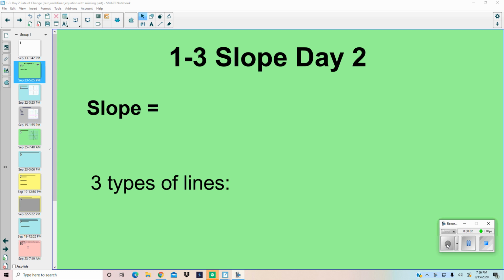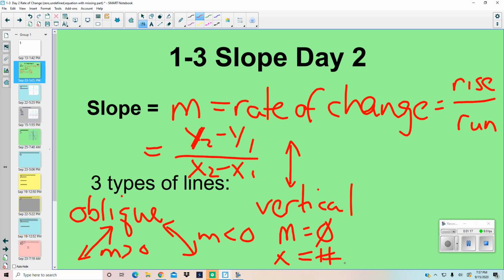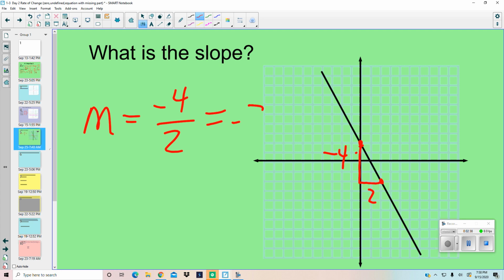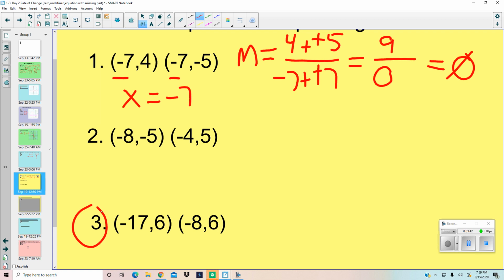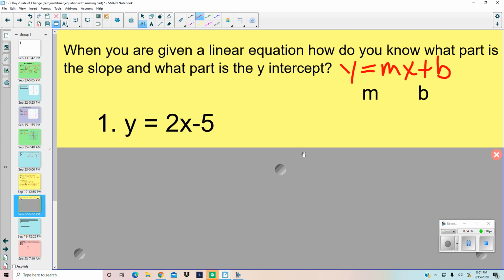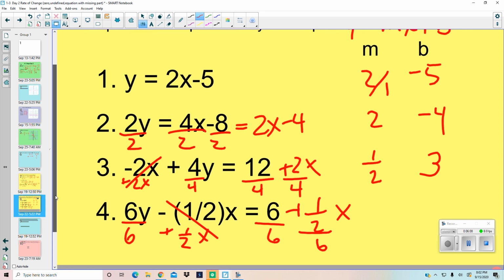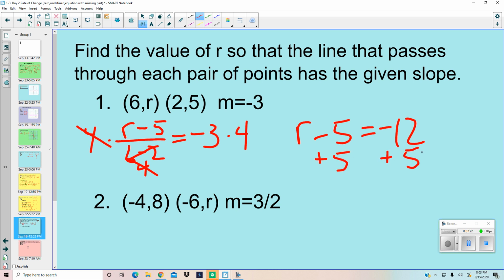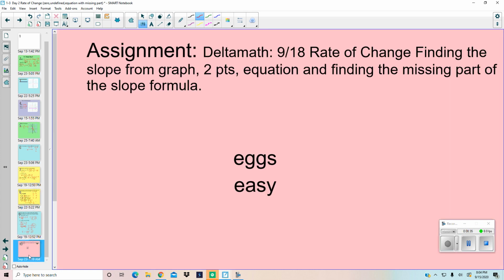Week 4 Rate of Change Finding the slope from a graph, 2 pts, equation and Finding the missing par